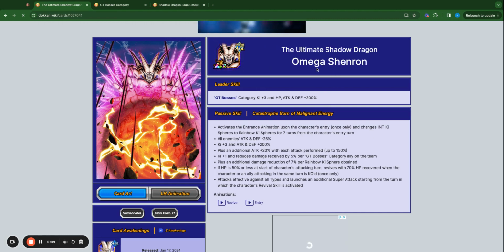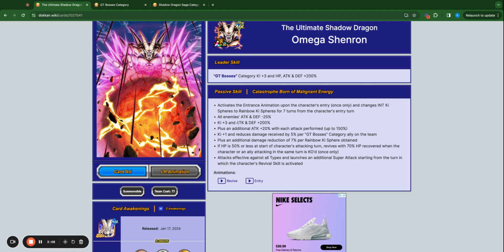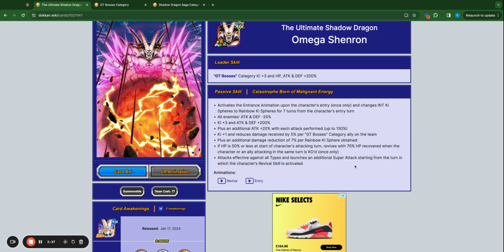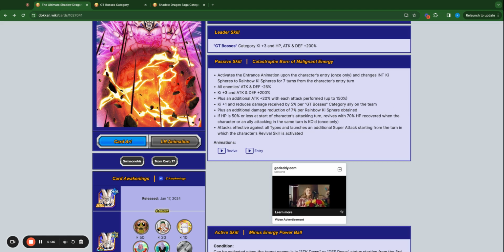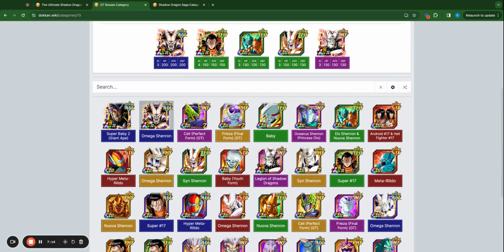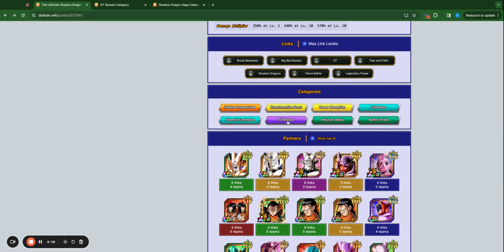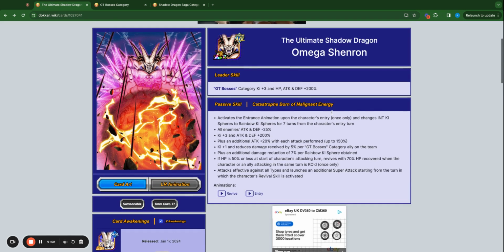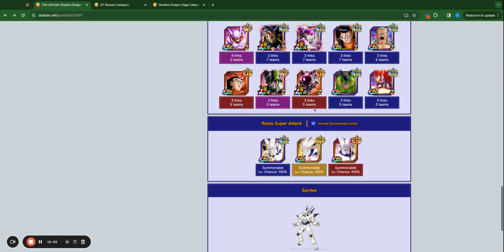THE BEST GT UNIT EVER!!! TELL ME IM WRONG! | LR AGL OMEGA SHENRON